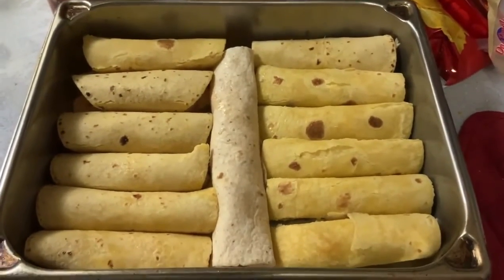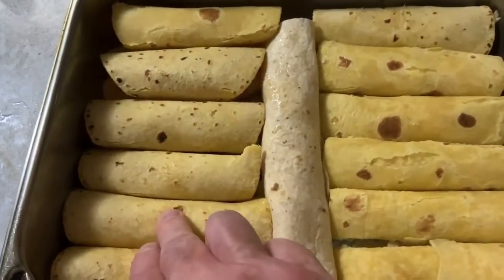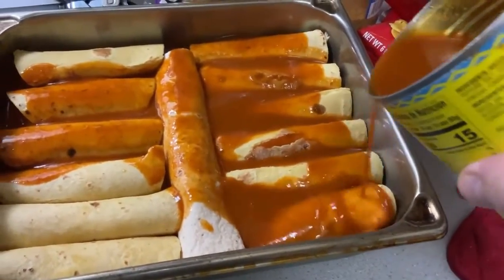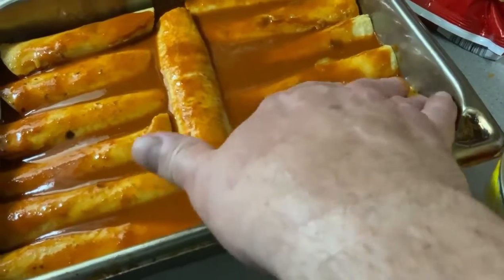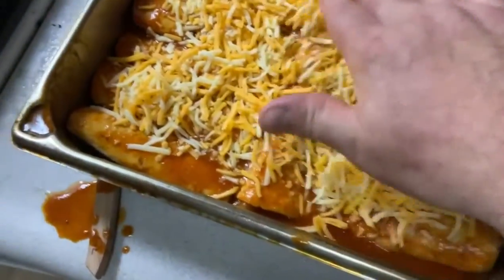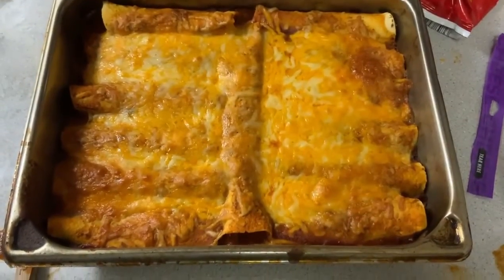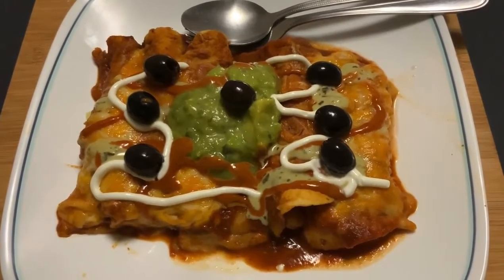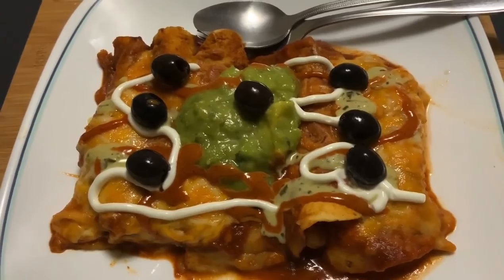World's BEST enchiladas out of chicken and shrimp. Tasty!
Try out the BEST enchilada recipe on all of YouTube right here!

Lolokano is at it again! This time, I made some very tasty shrimp and chicken enchiladas! They sure were tasty.